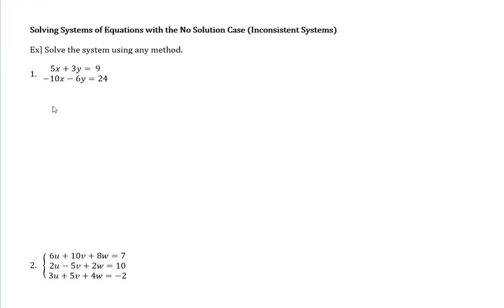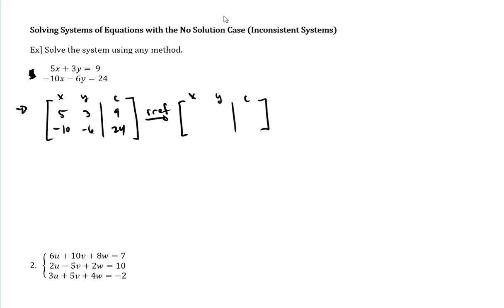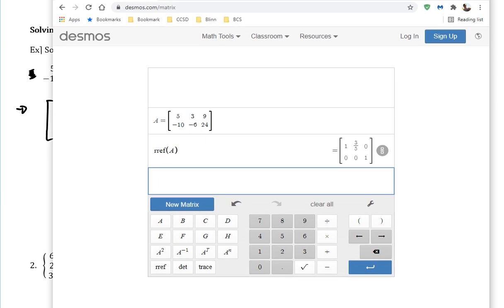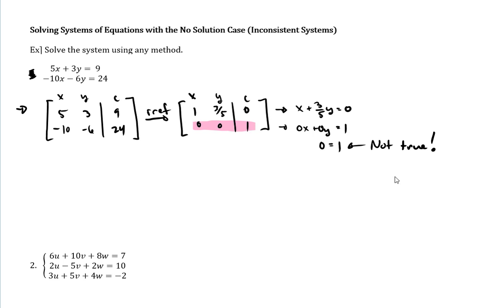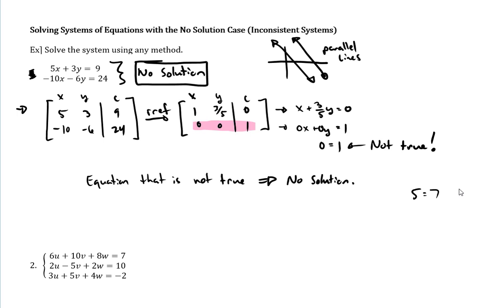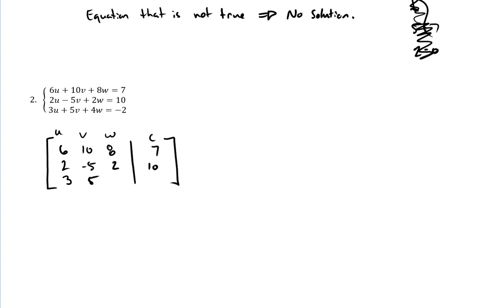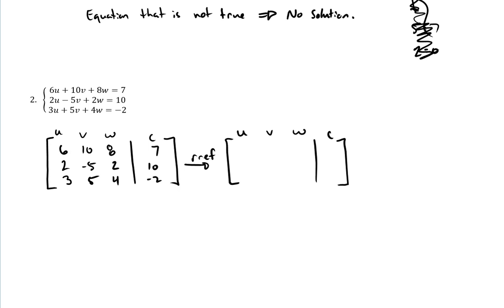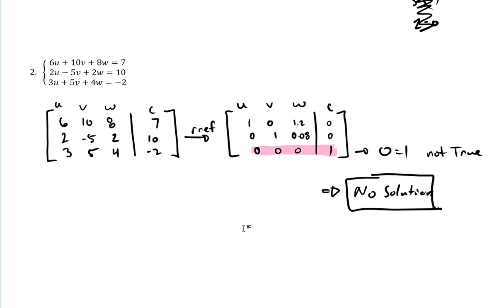Solutions of Linear Systems No Solution Case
Here we solve system of equation problems that end up having no solution.